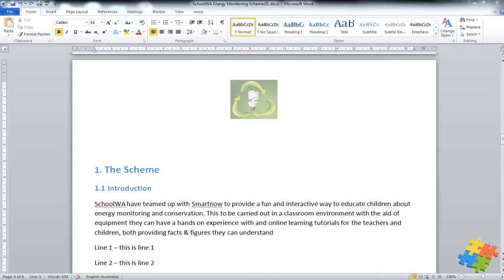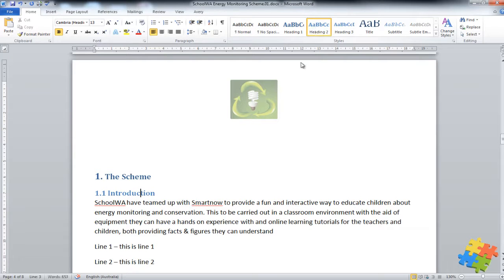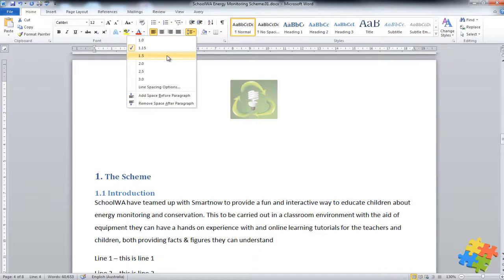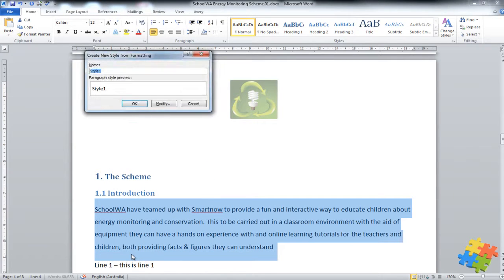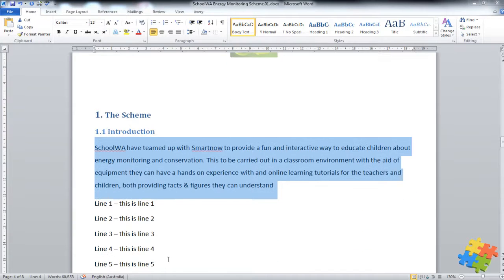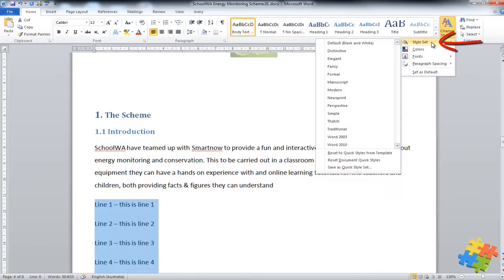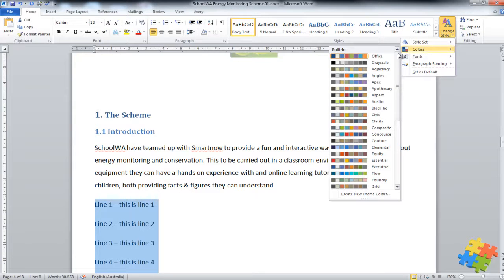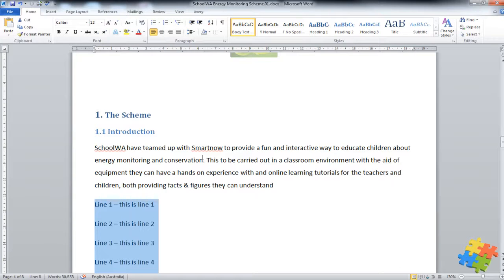9. Word - Styles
Word - Zero to Hero - Styles